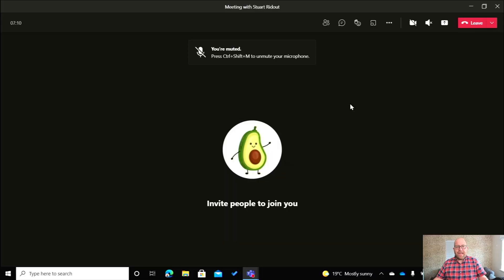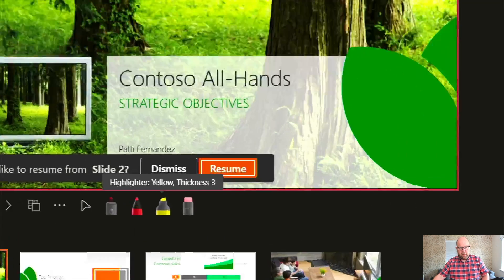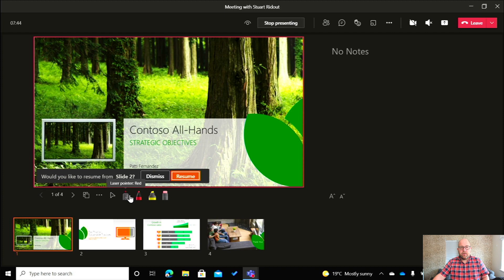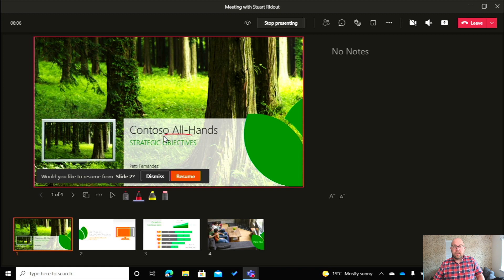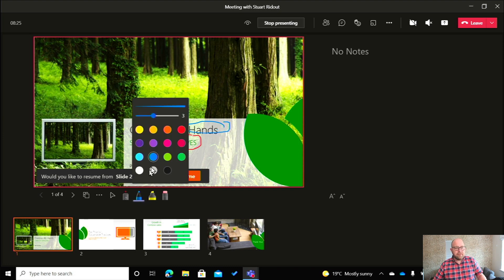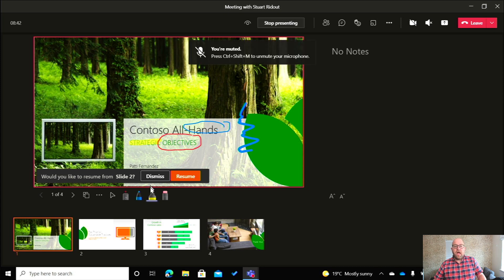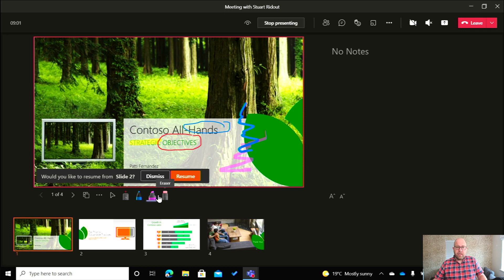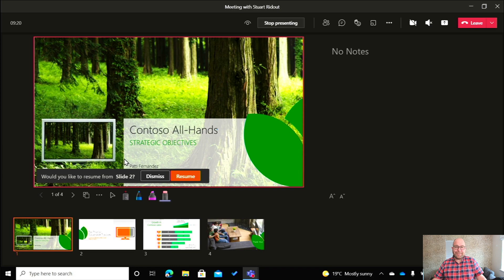Use the new Annotation feature in PowerPoint Live on Microsoft Teams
The feature updates are coming thick and fast.  This new feature in PowerPoint Live on Microsoft Teams allows you to use a virtual laser pointer, write annotations, highlight and erase on your slides in real time which massively improves your presenting ability.